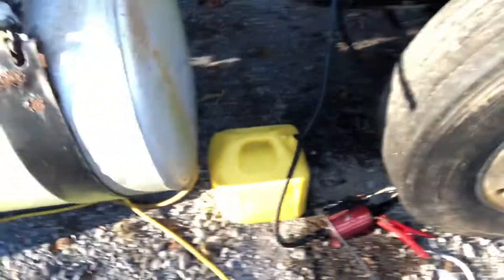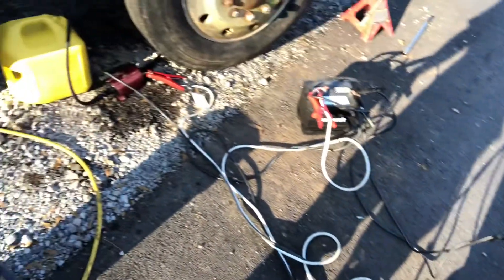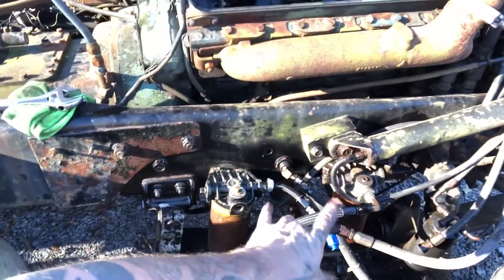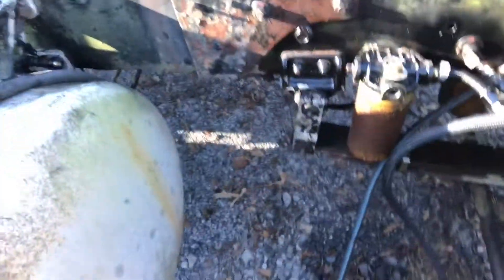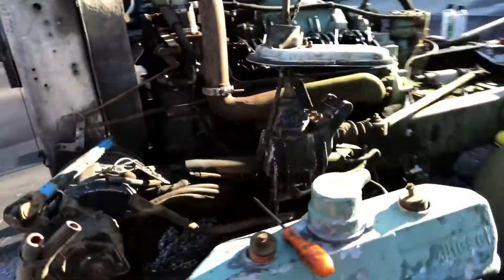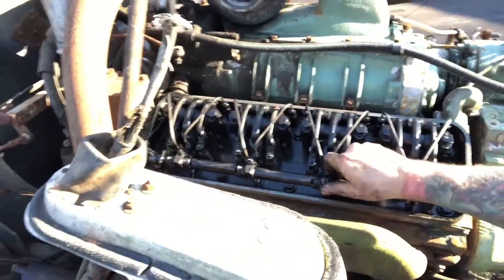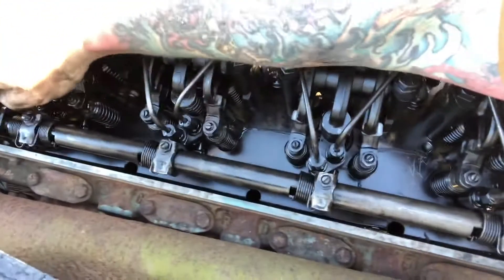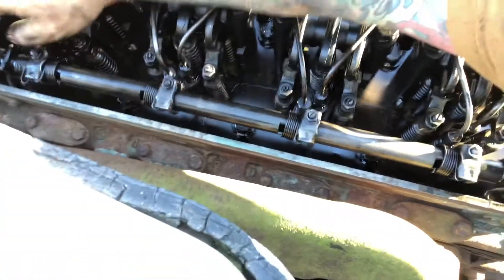8V92TA sitting since 1994 will it start? part 3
for all your shop supplies and lubricants